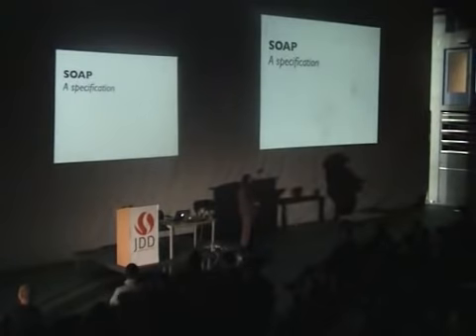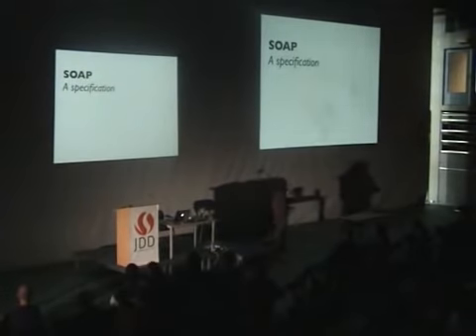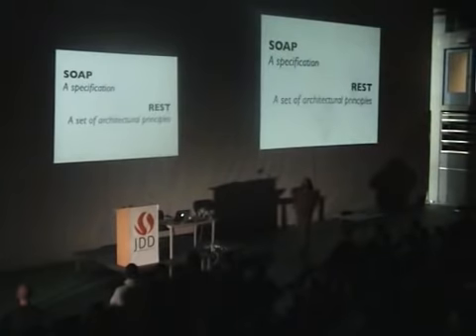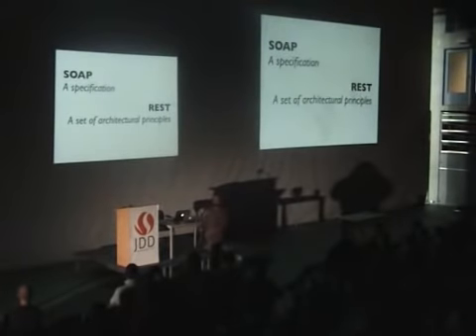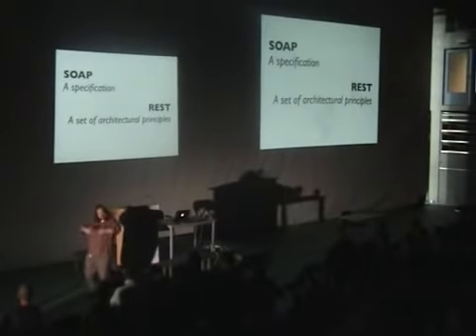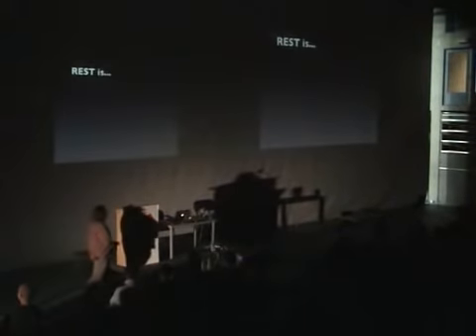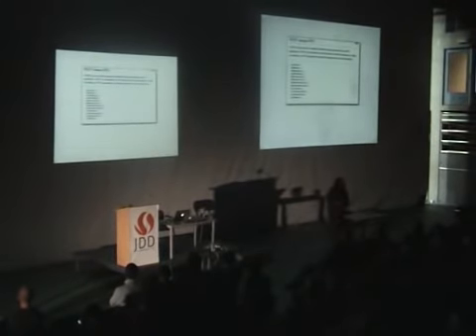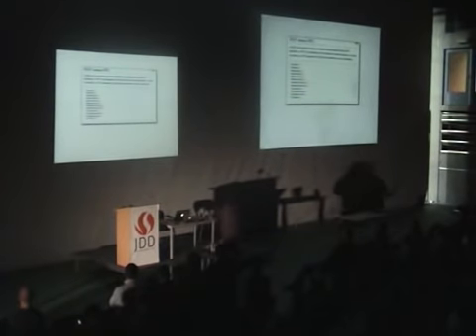JDD09 Scott Davis talk 1 PART3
Scott Davis "Resource-Oriented Architecture (ROA) and REST" at JDD09 - the biggest Java conference in Poland.